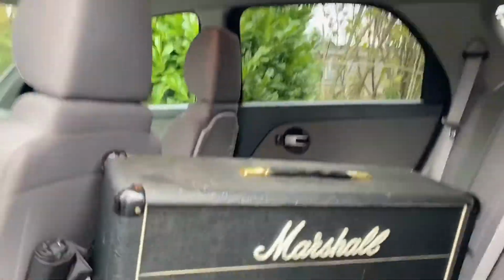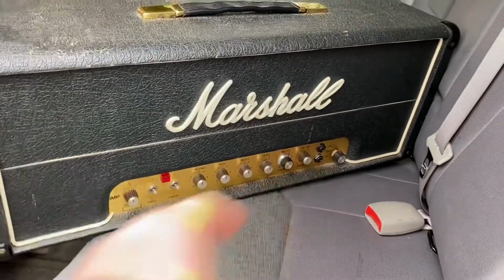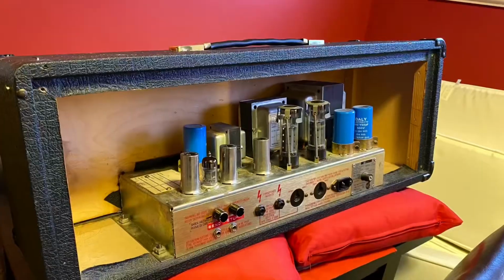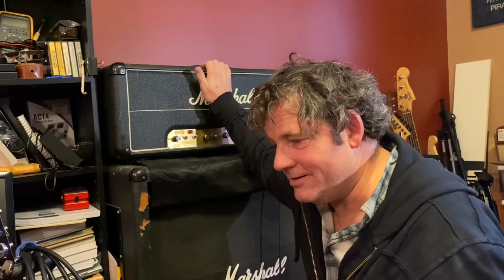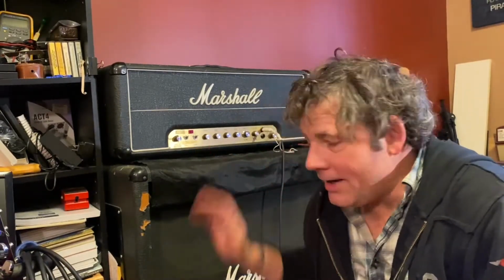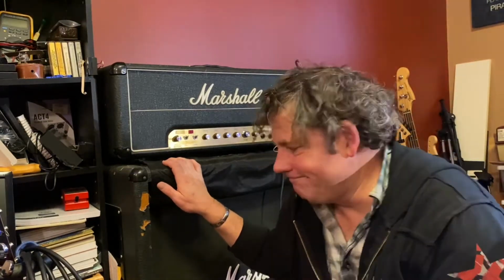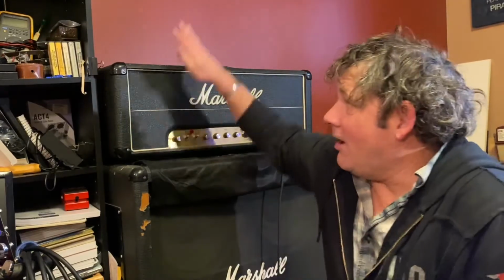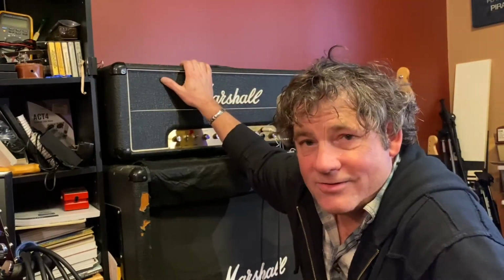My Old Marshall Amp - Back from the shop - Daily Vlog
I have owned this 1980 Marshall since I was 16 years old... and that wasn’t yesterday!

This is my old Marshall amp. Fresh from the shop. Over the years, I’ve had it modified every which way to Sunday... but now it’s back to stock.. or, really close to stock.

I gave up owning a car so I could buy this amp.

Sue is often found in these Vlogs, so

TheWayneReport was started as a simple channel to hold me accountable while I trained for a half marathon back in 2017.  Since then it has been my music sharing platform, my Travel Vlog thing… and now it’s turned into a DailyVlog for 2020 and that was only supposed to be for 30 days.

I live just outside of Vancouver, BC CANADA.  It’s a beauty of a place with loads of things to do.
I make Youtube videos and Vlogs because I like it.  I enjoy storytelling… I am not a film maker (like so many folks on this platform), nor am I very good at anything that I do, but YouTube has given me the opportunity to express myself creatively, and that’s exactly what I am doing.

Most of my videos, stories and Vlogs are shot and edited with an iPhone.  I have a few other toys and gadgets that I can use, but I do enjoy the simplicity of using what I have.
If you want to do something, then just do it!  There’s no point in waiting.  Sing a song.  Tell a story.  Cook a pot-roast.  Whatever you want to do, just do it.

The one theme that has transferred to most if my videos, and I hold it dear to my heart, is Stay Positive.

Thank you to YouTube for this amazing opportunity to share my stories, and Thank you to YOU who have been along for the ride and take precious time out of your day to view, like, subscribe, comment and interact with me.

 I am forever in your debt.